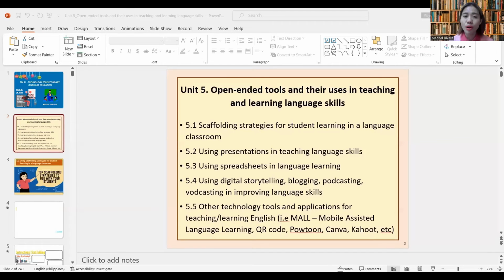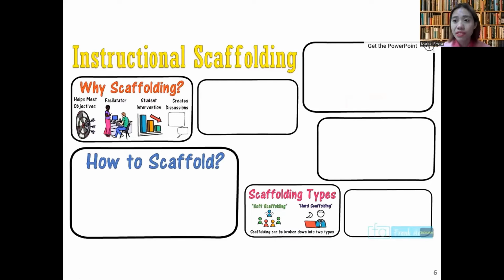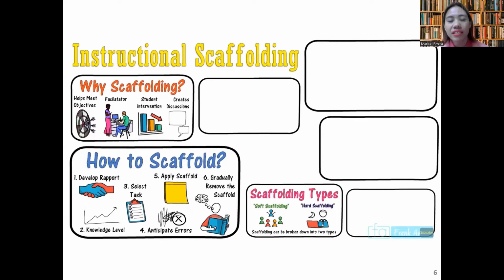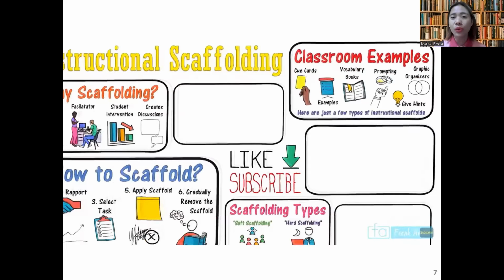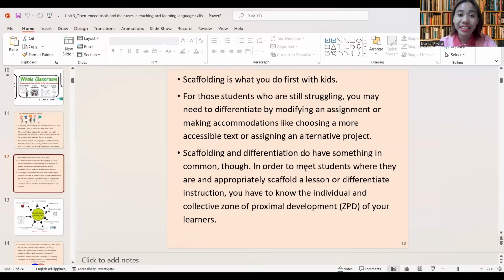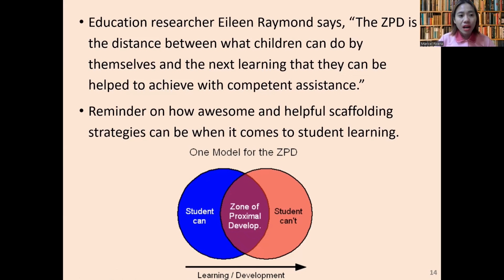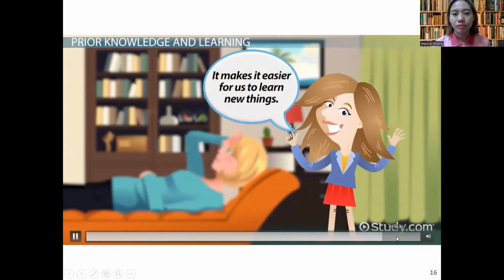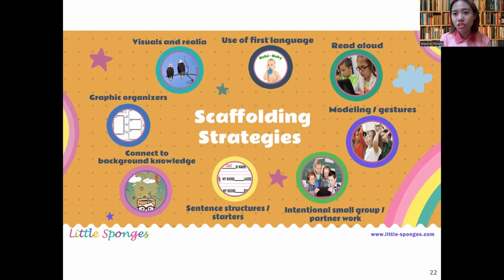Unit 5. Lesson 1| Scaffolding Strategies for Student Learning in a Language Class